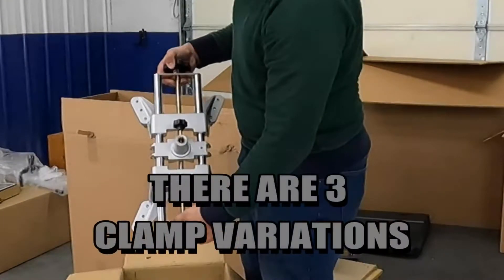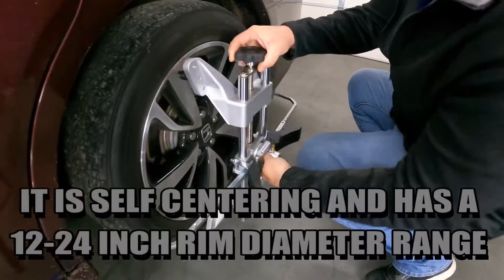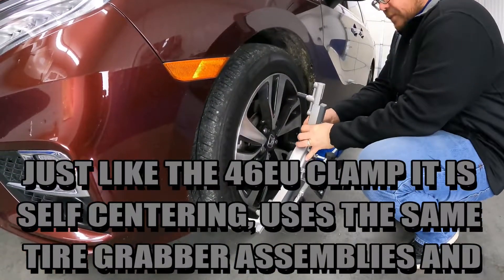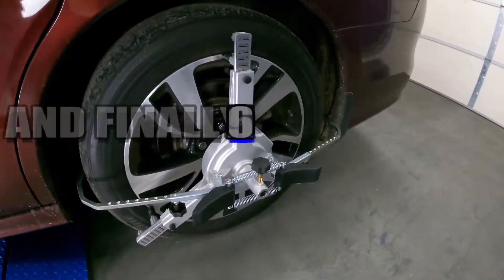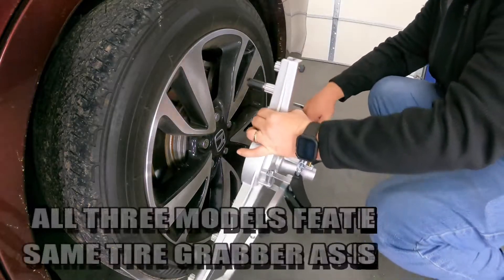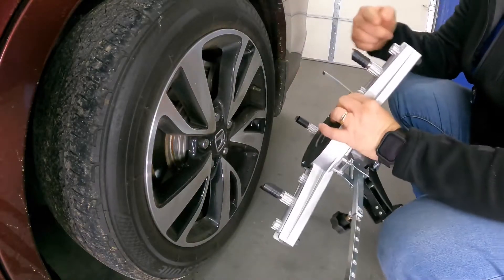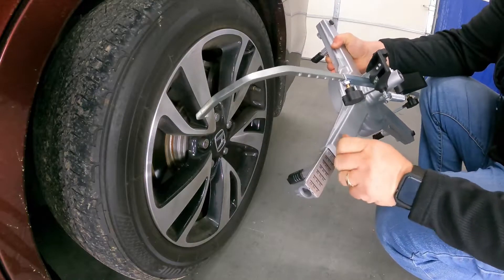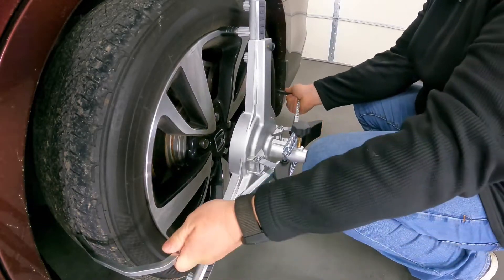SmartAligner Training Video 2 Assembly and Use of FastClamps